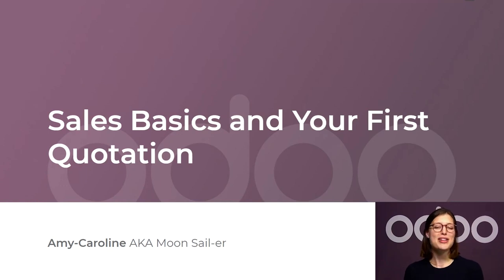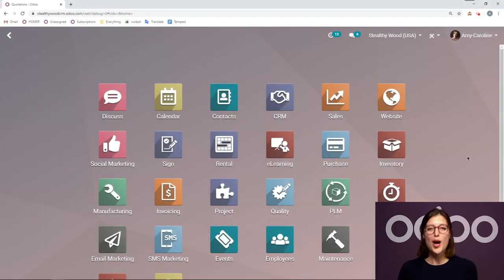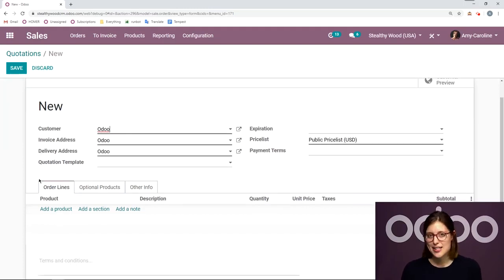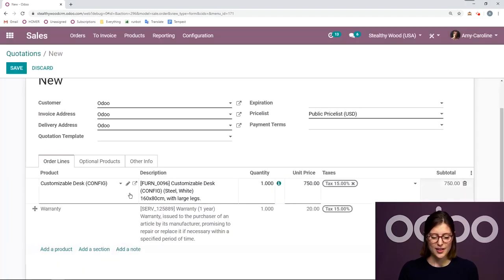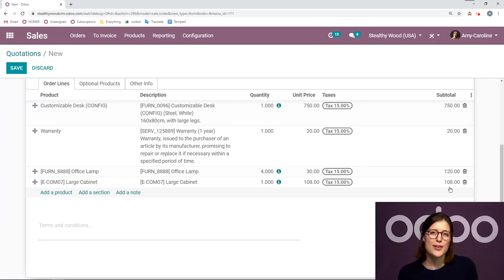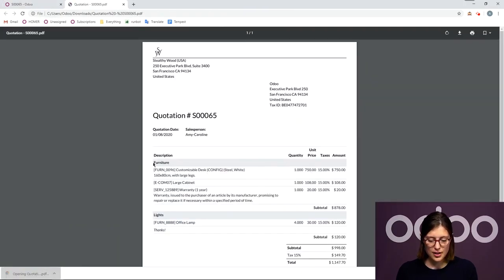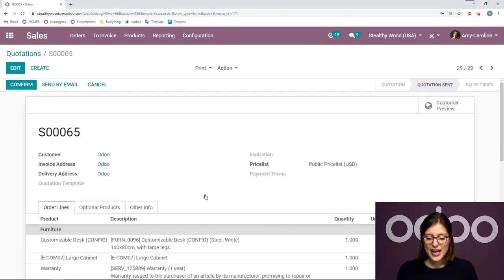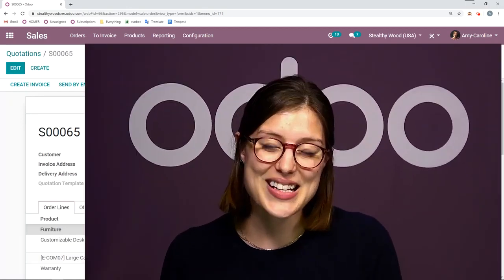Odoo Prodaja/Kako kreirati prvu ponudu za kupca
Odoo prodajna aplikacija pojednostavljuje vam posao, a pristup podacima i vezama je brz. Baza podataka obavlja svakodnevne i dugotrajne zadatke, što štedi na vremenu te uz to znatno ubrzava i  olakšava komunikaciju s klijentima.